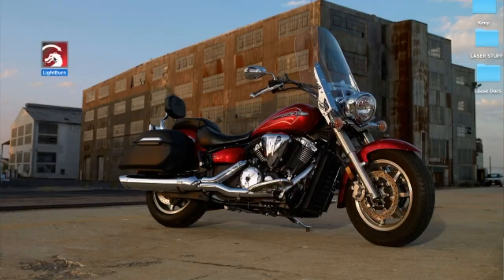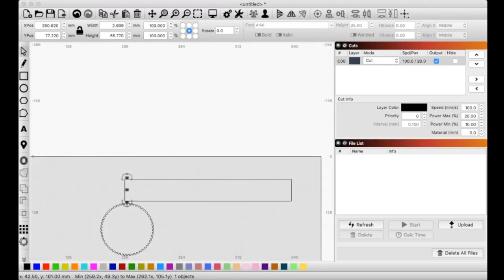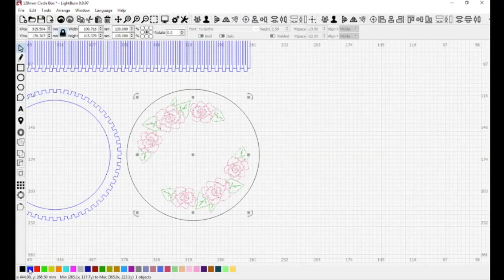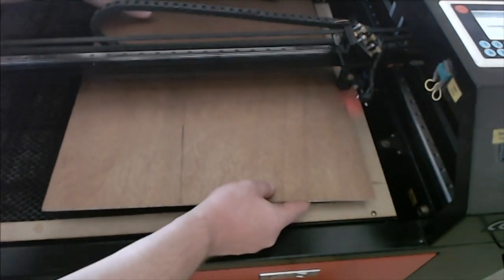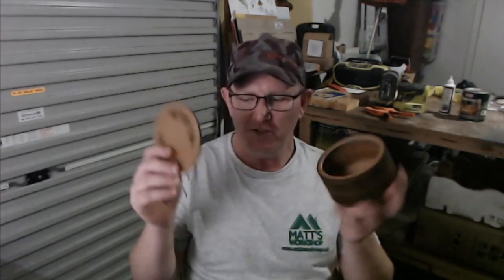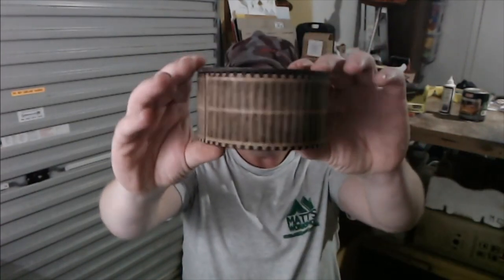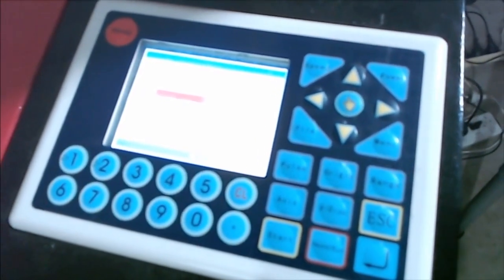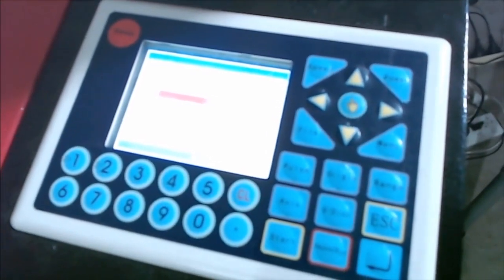Timber Circular Box - Designed With LightBurn Software - CNC Co2 Laser Project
This Co2 Laser Project  is using a 'Redsail' Chinese Co2 80W Laser and LightBurn Software to design, cut out and assemble a 120mm Circular Gift Box. How to cut wood on a laser and make it bend.

NOTE: This is not a paid production or advertisement.

If you are in Australia you can support my channel by purchasing a Pet ID tag for your pet Cat, Dog, Sheep, Goat, Cow, Koala, Kangaroo, Donkey, Camel or Drop Bear on my website.
Cheers Matthew